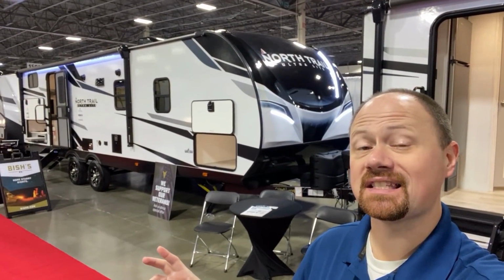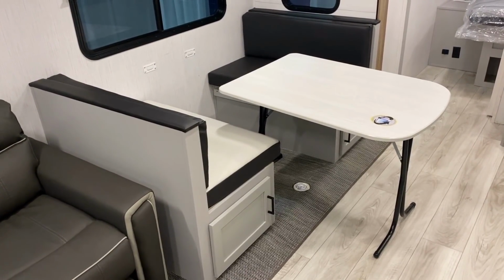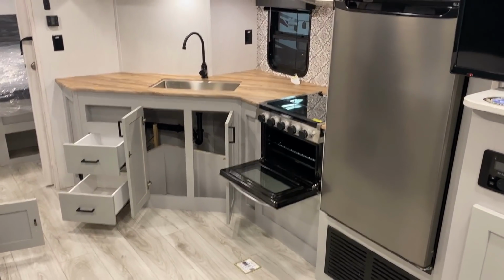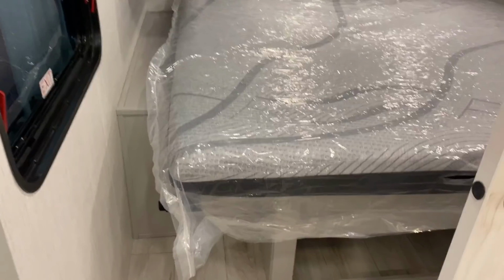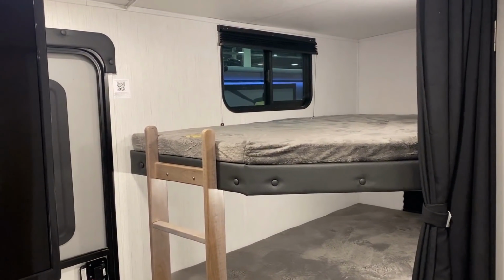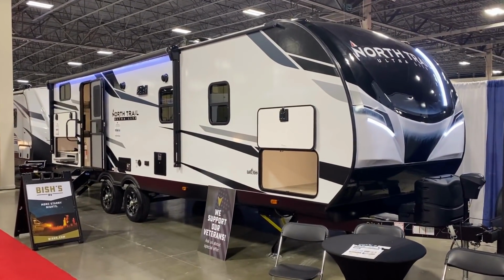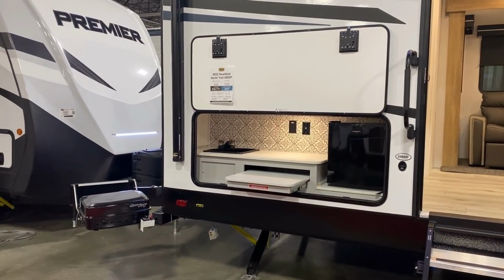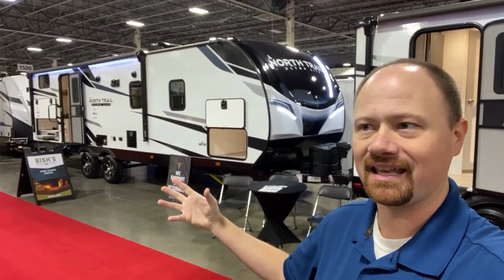King Bed, NO CARPET, LIGHT Weight!! 2022 North Trail 29BHP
2022 Heartland North Trail 29BHP Bunkhouse Azdel Ultralite Travel Trailer

2022 North Trail 29BHP Specs
Length 33'4"
Width 8'0"
Height 11'3"
Empty 6,345
Cargo 2255
Max 8,600
Awning 19ft
Bed 72x80

One of the things I enjoy most about getting the chance to cover so many different brands of RVs is allowing our viewers and customers the chance to zero in on specific preferential features across common floor plans. This North Trail travel trailer is a perfect example of that!

I think almost any common builder of travel trailers makes a layout like this or darn close. So the decision becomes less about choosing which RV you want and more about which features you want on that RV. Sometimes it's nice to have choices & get a chance to be "picky" when your hard earned dollar is on the line!

The king bed, carpetless & ventless flooring, and azdel are all likely things owners may enjoy. But there are a few more specific details like the galvanized steel wheel wells and MASSIVE pass-thru that may also work for some people!

But if you like the layout but just aren't quite a fan of how North Trail did it, then take a look at these from other builders!:
& Man.. so many more. Imagine 2800BH comes to mind as well!